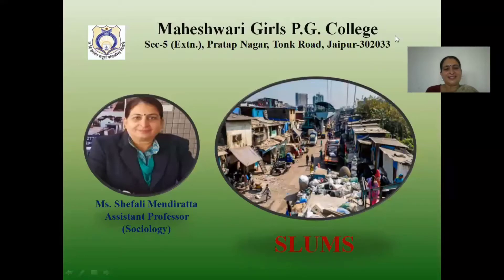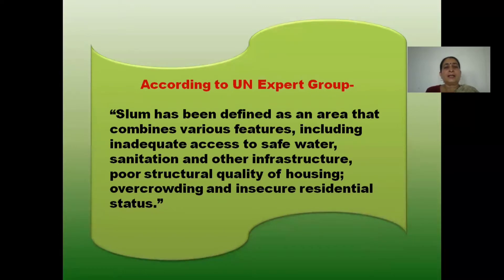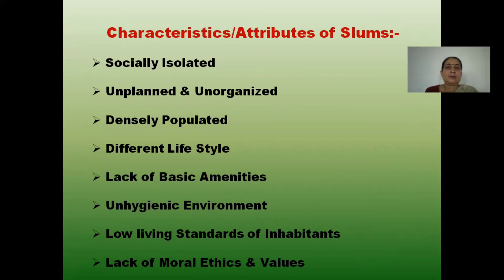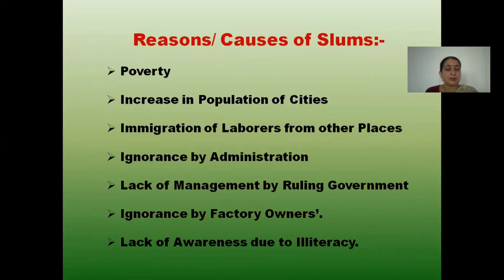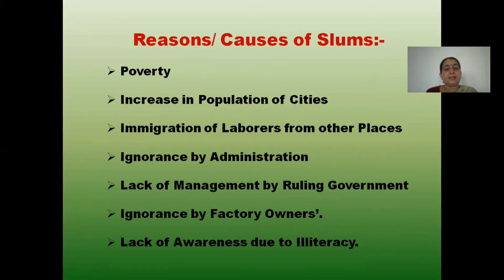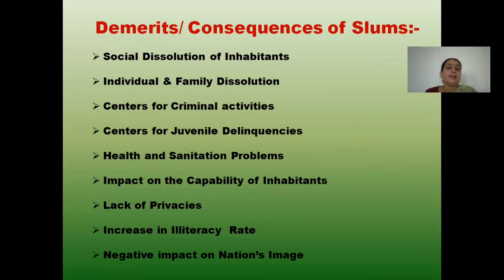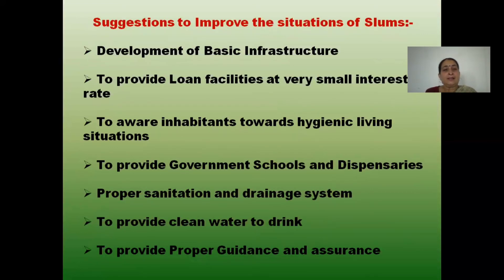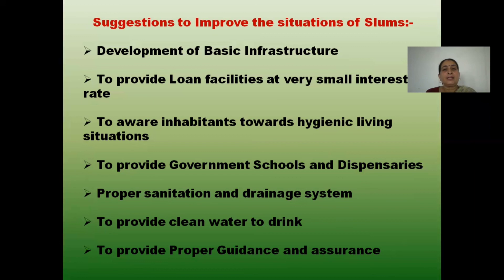TOPIC: SLUMS || BY MS. SHEFALI MENDIRATTA